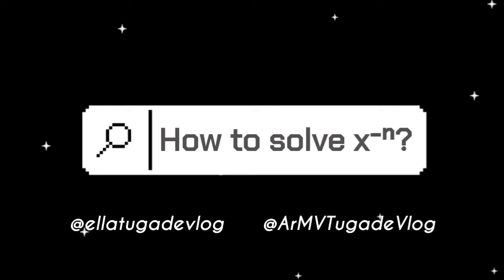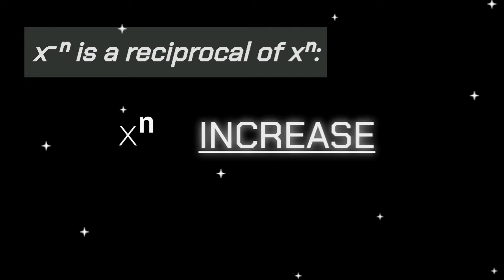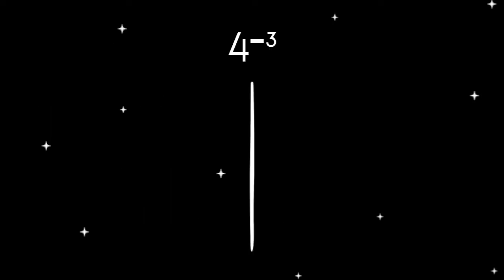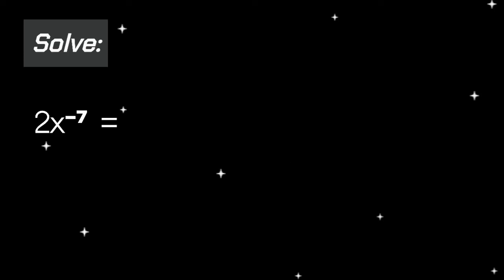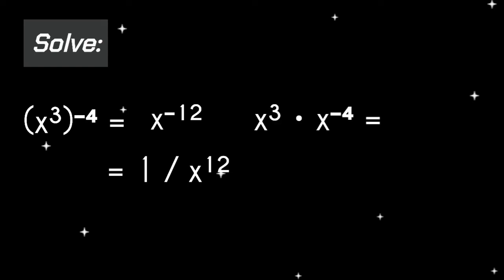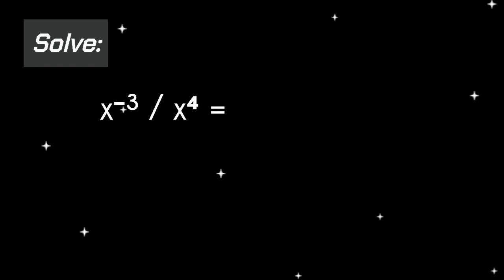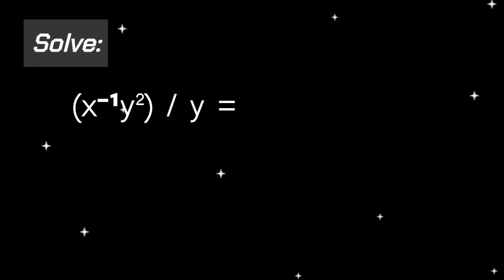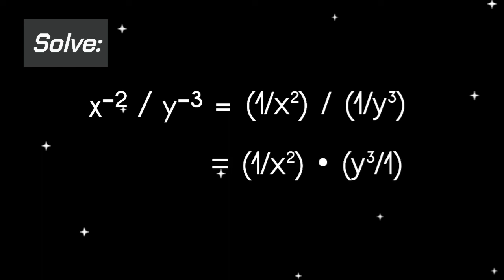solving negative exponents / law of exponents by Ella V. Tugade